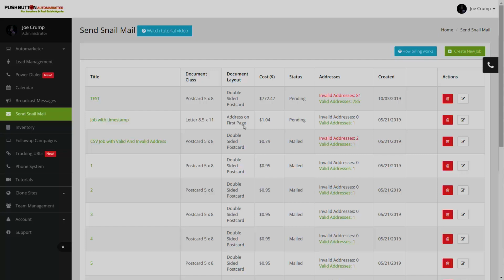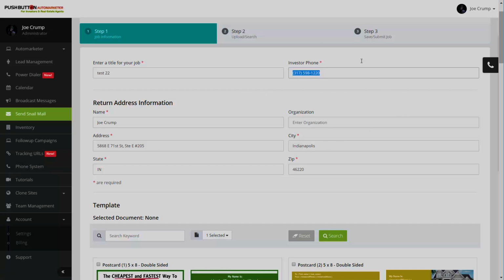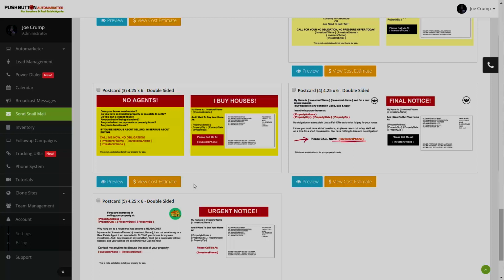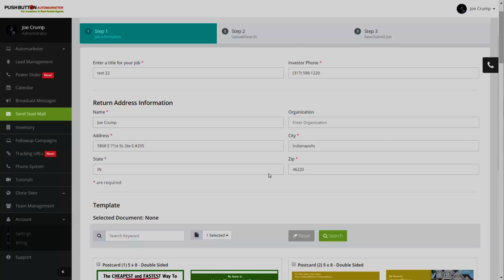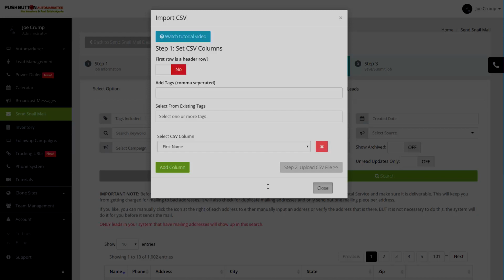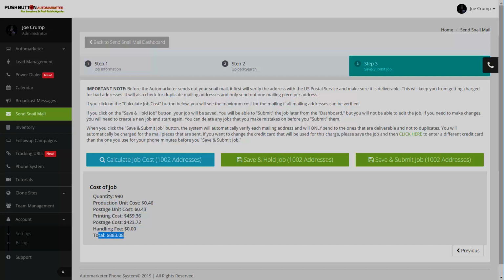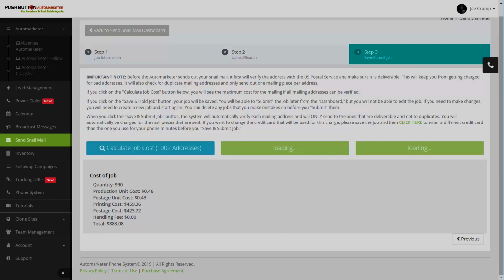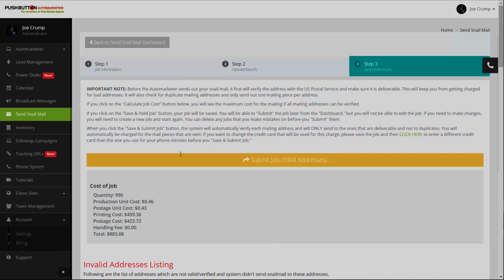Direct Mail Automation For Real Estate Investors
I'm going to show you how to send direct mail campaigns to motivated sellers that work. I'll show you how to do it in the most cost-effective way possible and how to clean your list to avoid sending duplicate postcards on the same day like so many people do.

I'll show you how to send out 1 postcard or 10,000 with a couple clicks of your mouse. I'll also show you who to send to how much it costs and how many leads to expect from a campaign like this.

You don't have to lick stamps, you don't have to deal with the printer and you don't have to pay full postage if you use the automarketer.

I discuss using my real estate investor software, "Push Button Automarketer" and you can find out more about it